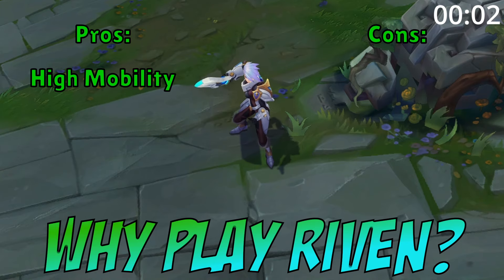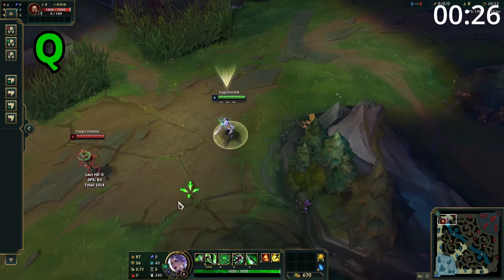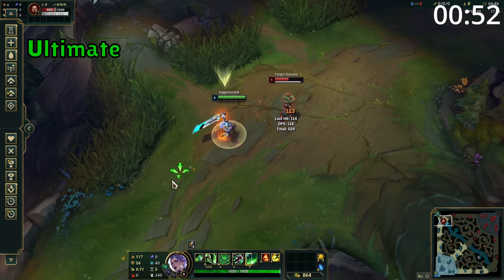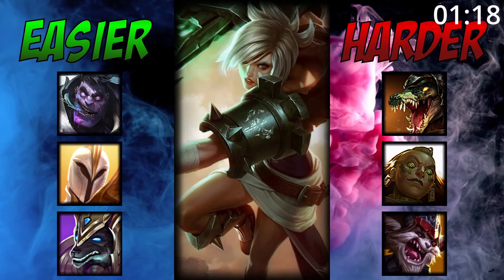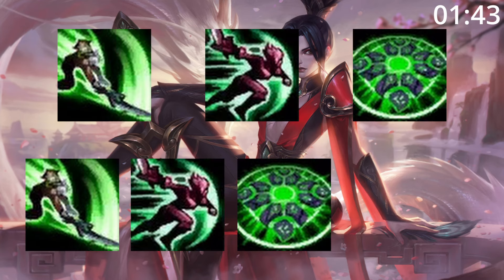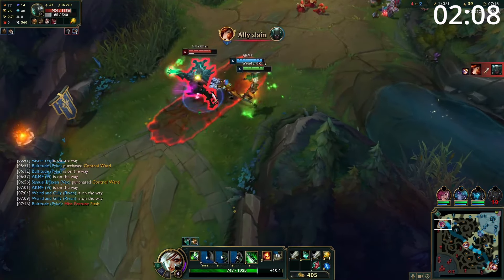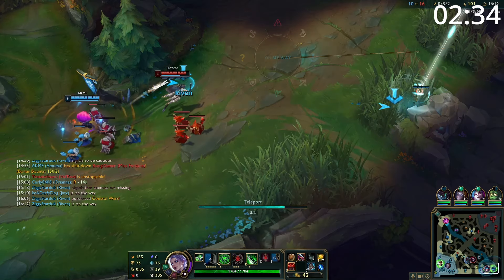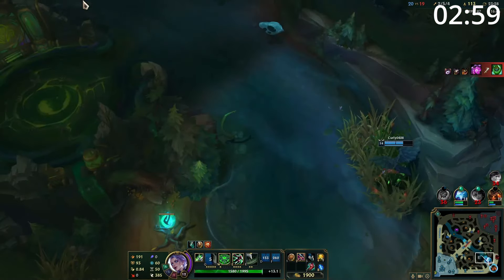3 Minute Riven Guide - A Guide for League of Legends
Got 3 minutes spare? Why not take a quick look at how to play Riven Top!

Riven immediately puts her opponent into a skill match up that she wants to win! Her kit is incredibly simply but ridiculously hard to master between her movement techs and her animation cancels - but once you have everything down she becomes incredible!

0:00 Why Play Riven?
0:12 Riven's Abilities
0:58 Combos
1:16 Match Ups
1:22 Runes
1:26 Build Order
1:39 Skill Order
1:44 Summoners
2:22 Lane Phase
2:22 Mid/Late Game

In this video we see How To MASTER RIVEN in SEASON 13! - Riven Guide S13 where we see RIVEN HOW TO CARRY 1V9 WHEN TEAM IS BEHIND! (INFORMATIVE) and we see that Mechanics are Overrated. Says the #1 EUW Riven we consider THE BEST RIVEN BUILD FOR PATCH 13.4! (USE THIS) where we consider Riven Fast Q Combo Guide! (Riven Animation Cancel) - Riven Combo Guide S12 as well as Testing the NEW Riven Build thinking about SECRET Riven Tips & Tricks